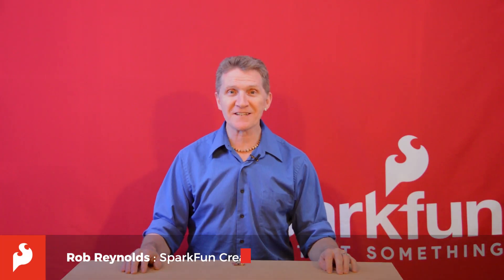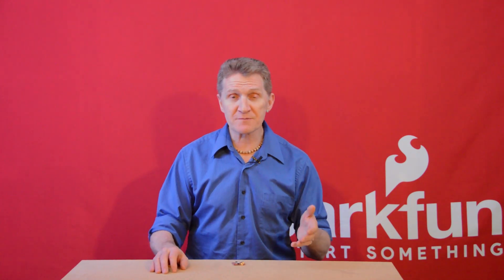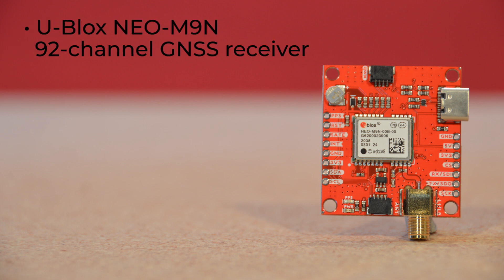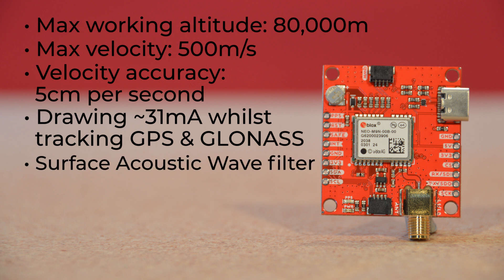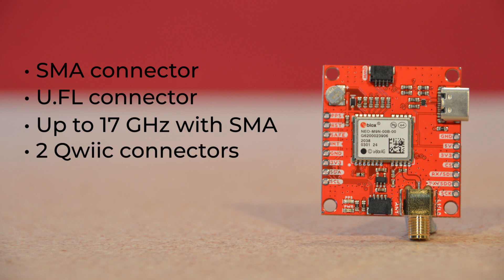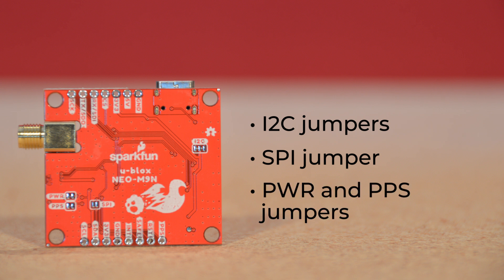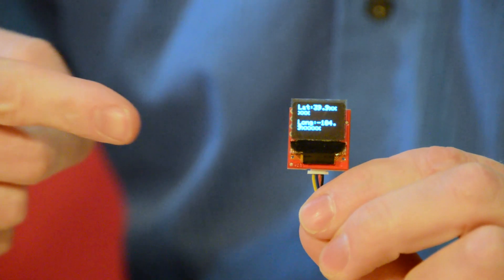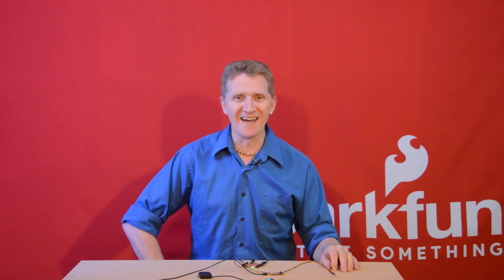Product Showcase: SparkFun NEO-M9N GPS Breakout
The SparkFun NEO-M9N GPS Breakout is a high quality GPS board with equally impressive configuration options including SMA. The NEO-M9N module is a 92-channel u-blox M9 engine GNSS receiver, meaning it can receive signals from the GPS, GLONASS, Galileo, and BeiDou constellations with ~1.5 meter accuracy. This breakout supports concurrent reception of four GNSS maximizes position accuracy in challenging conditions increasing precision and decreases lock time and thanks to the onboard rechargeable battery, you'll have backup power enabling the GPS to get a hot lock within seconds! Additionally, this u-blox receiver supports I2C (u-blox calls this Display Data Channel) which makes it perfect for the Qwiic compatibility so we don't have to use up our precious UART ports. Utilizing our handy Qwiic system, no soldering is required to connect it to the rest of your system. However, we still have broken out 0.1"-spaced pins in case you prefer to use a breadboard.